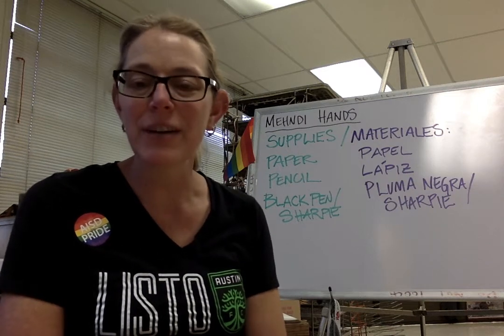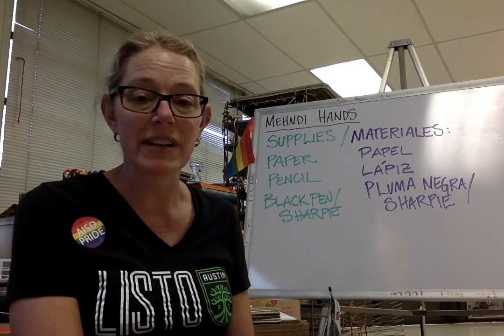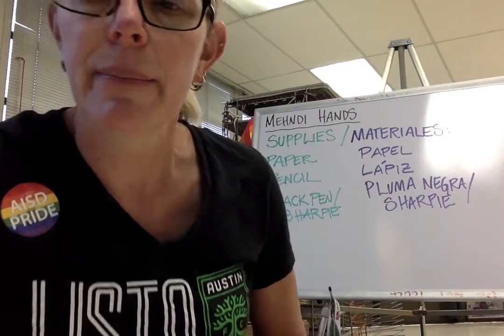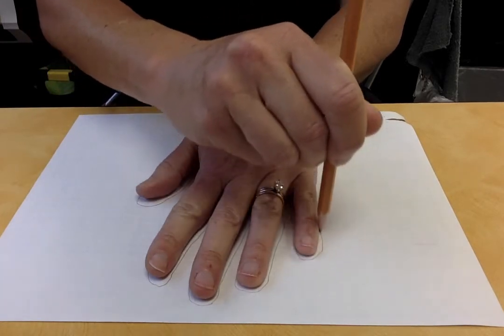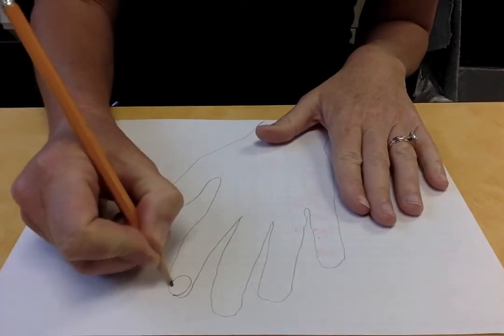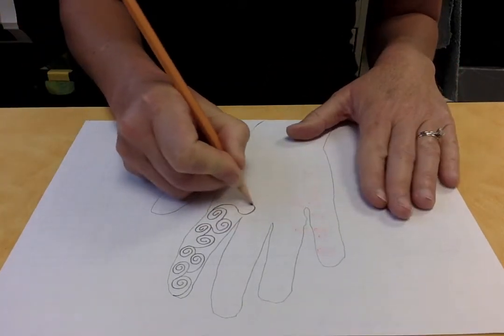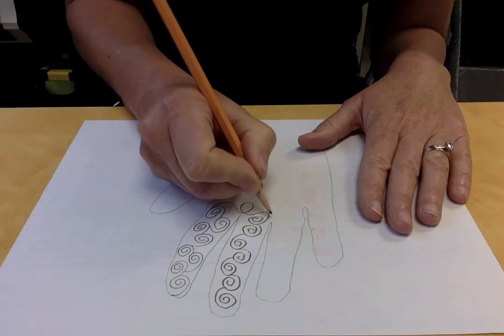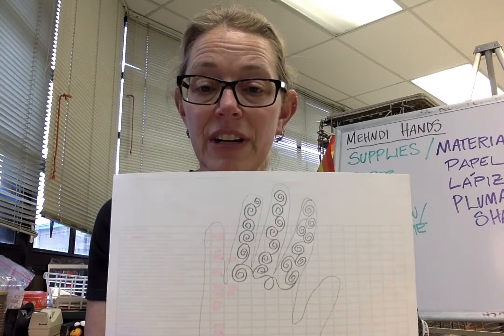Mehndi demo 1